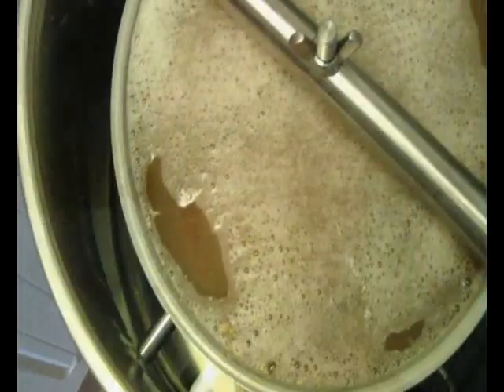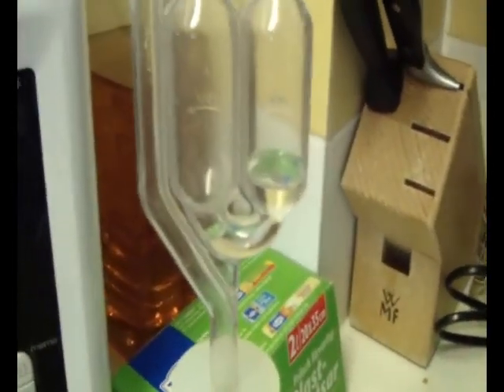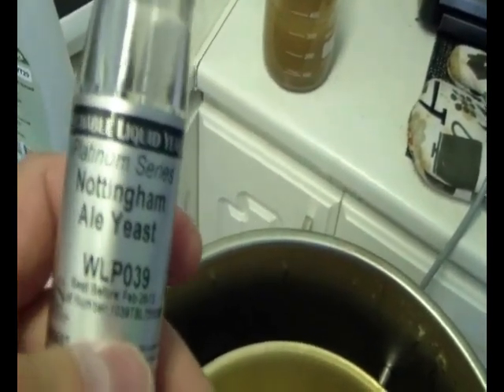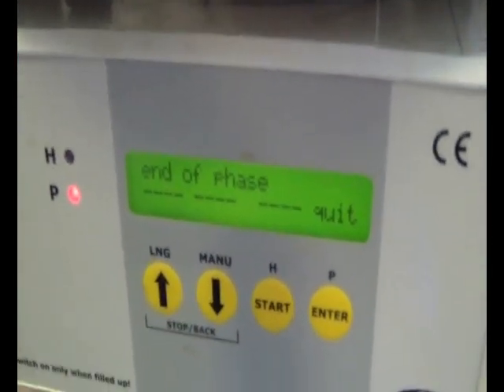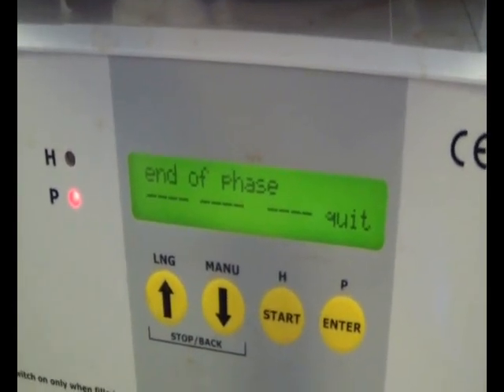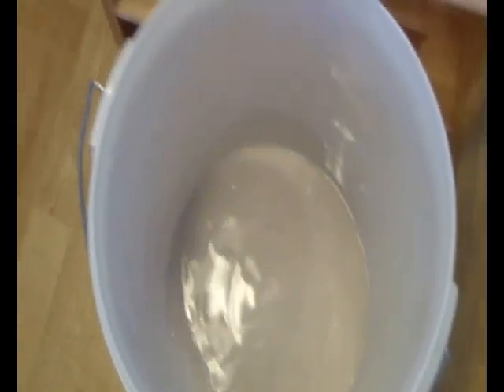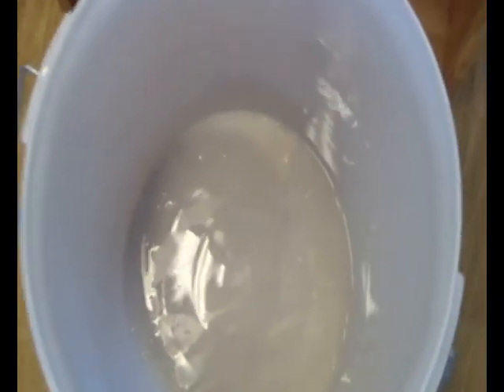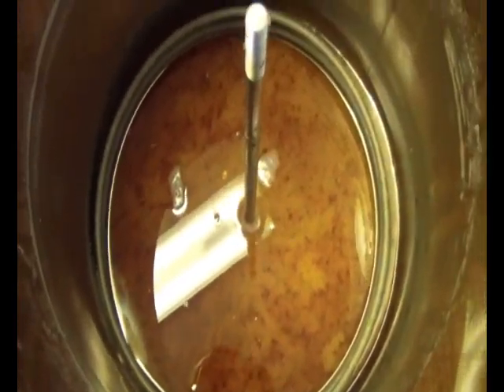Nottingham in 80 minutes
2kg Weyerman Pale Ale malt.
1,5kg Munich malt.
1,5kg Pilsener malt.
0,2kg Cara Munich.

Mash at...
65*C for 40 minutes
68*C for 20 minutes
70*C for 15 minutes
75*C for 10 minutes
78*C for 10 minutes

Hops... Total boilingtime: 80 minutes.
13g East Kent Golding 7,0%AA for 80 minutes.
20g Northern Brewer 9,3%AA for 80 minutes.
10g Northern Brewer (same as above) for 60 minutes.
10g NB for 40 minutes.
10g NB for 20 minutes.

OG: About 1053 allthough I added some water in the end and ended up with OG:1042.
IBU: 62,2    SRM: 9,5    Estimated FG: 1011  Estimated ABV:4,2%

Enjoy!  :O)